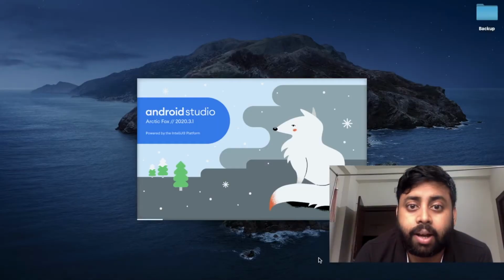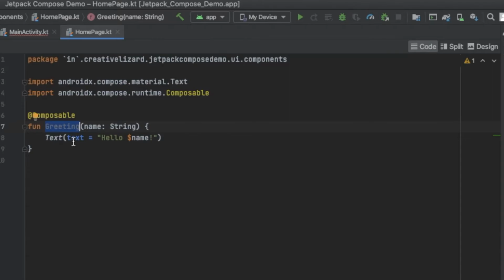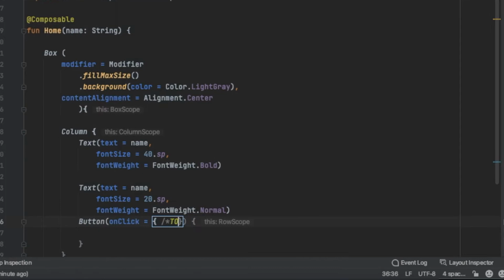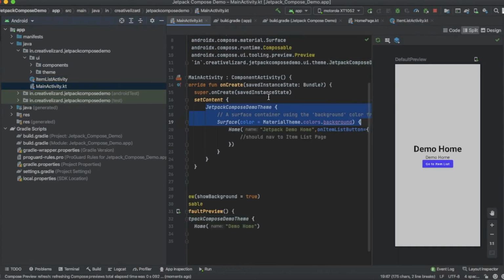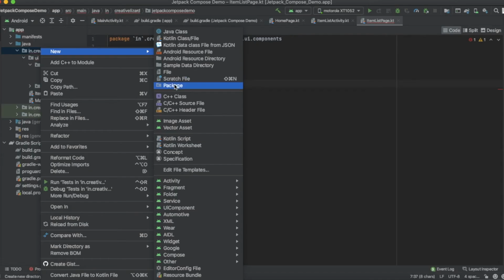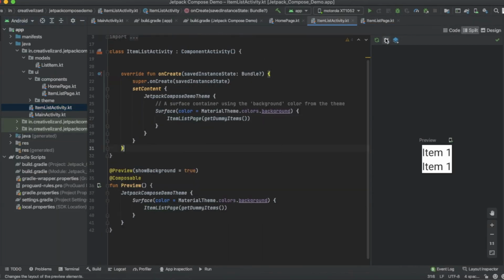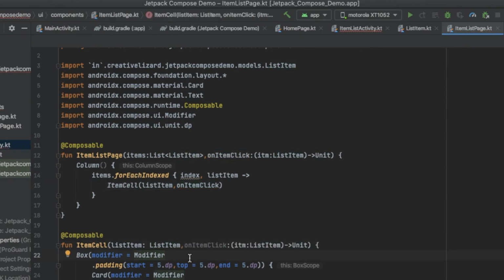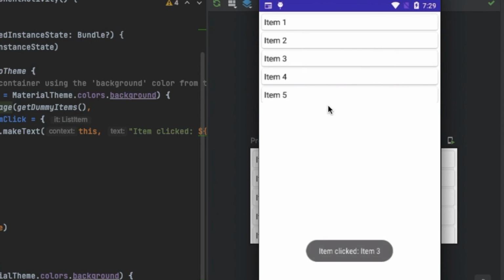Jetpack Compose - Create your first app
Learn how Jetpack Compose makes it simple to display lists of data. In this show, I explore components that make it easy to display lists of items.

In this video, I show you how you can create a project that uses Jetpack Compose.